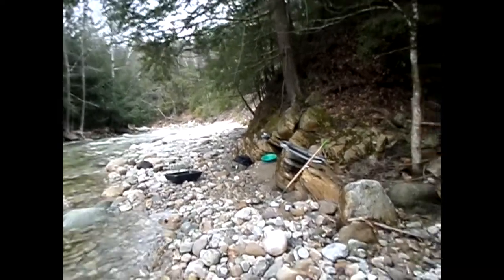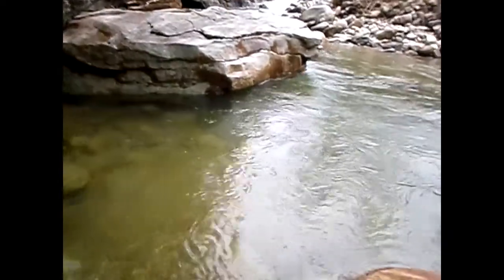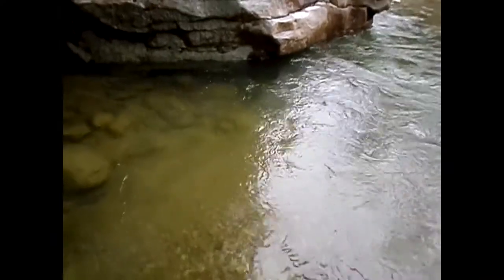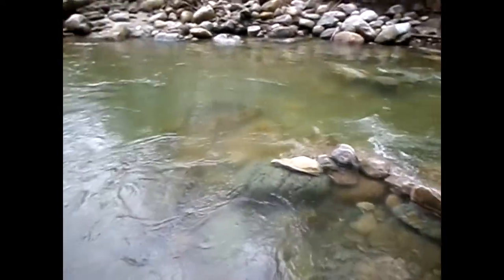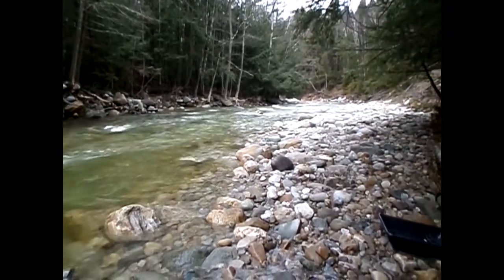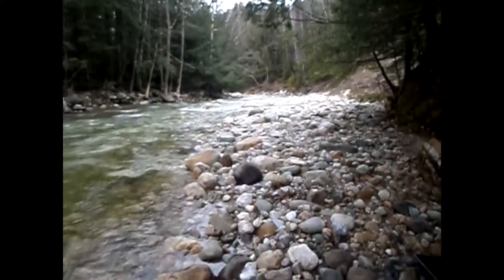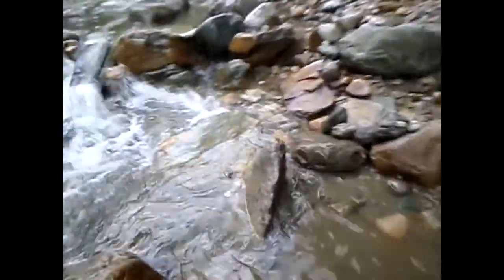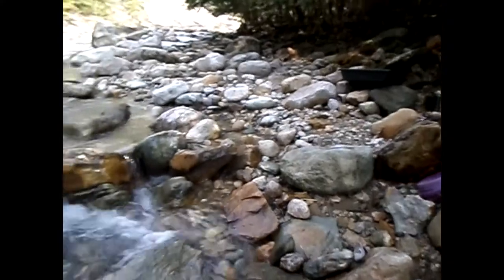April 6th 2019